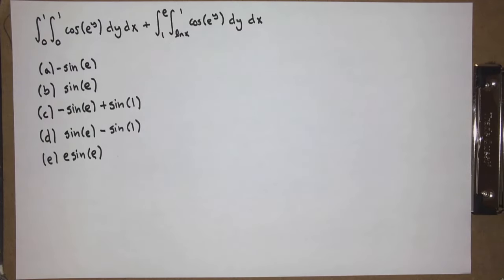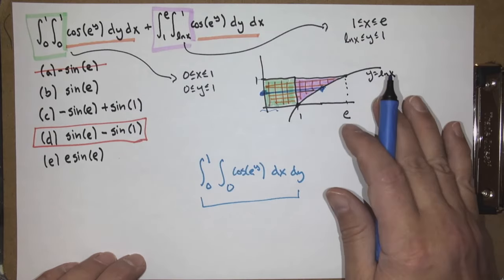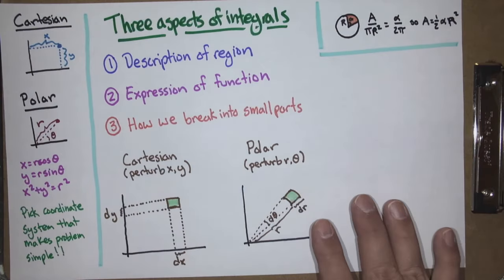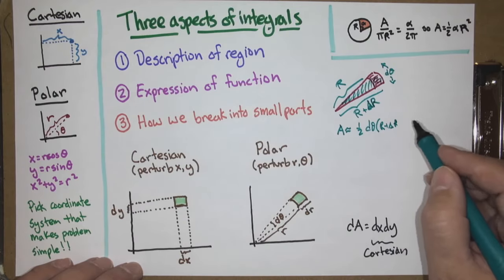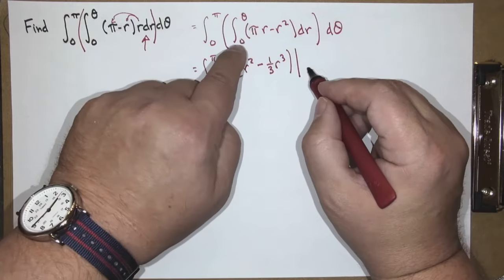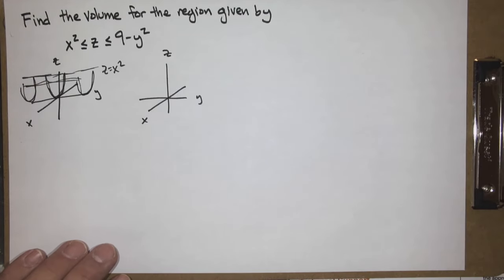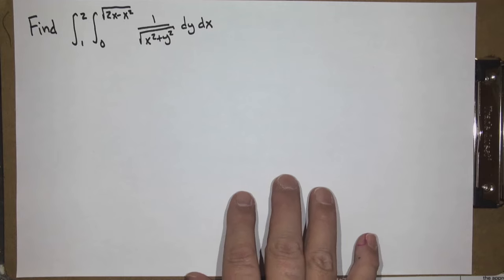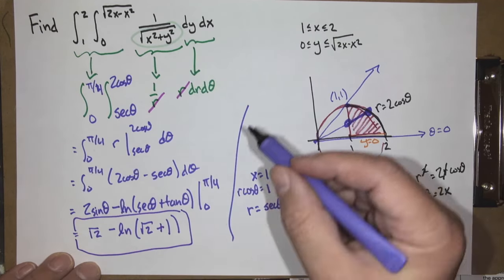Integration in polar coordinates (Calc 3; Lecture 3-3; Fall 25)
* Integrating in polar coordinates; including (re)writing integrals in polar coordinates.
* The three parts to every integral problem.